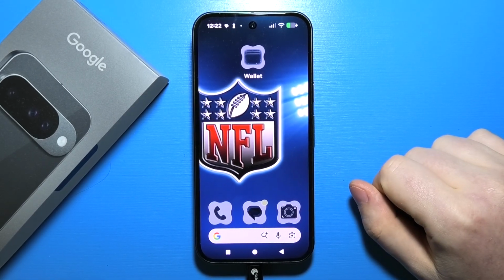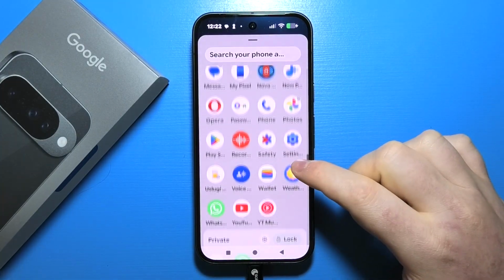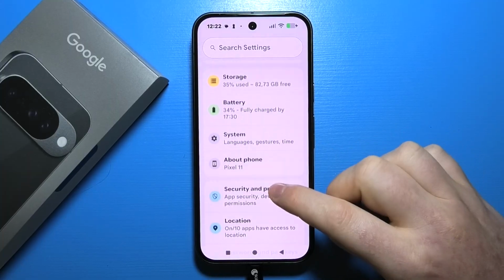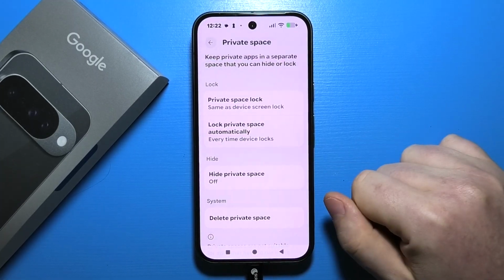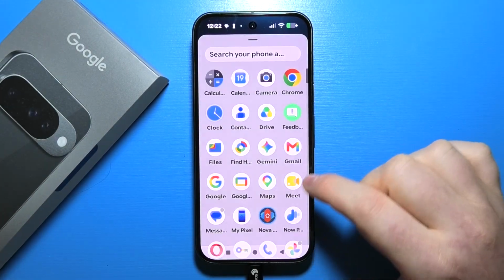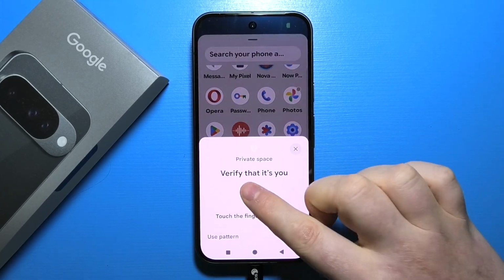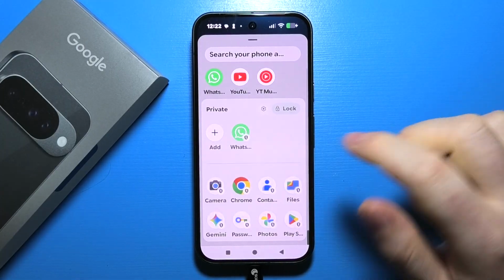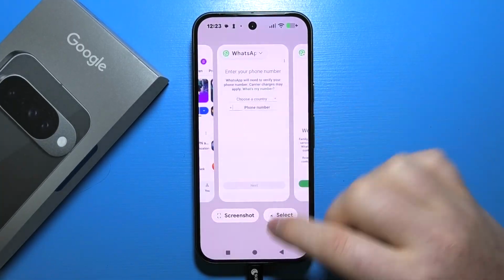Google Pixel 11: How To Clone Apps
Your Google Pixel 11 supports parallel software execution that lets you duplicate apps for managing multi-account workflows on one device. Cloning your applications on the Google Pixel 11 is an effective way to keep separate social or utility profiles active simultaneously. Setting up app duplicates takes a short check inside the advanced system settings menu. Running cloned software tools streamlines your personal and professional digital multi-tasking.